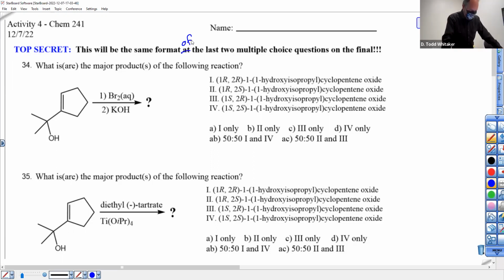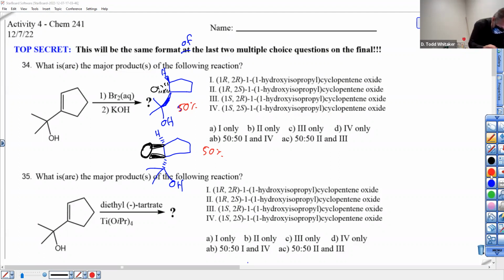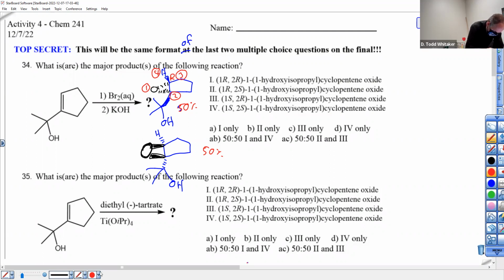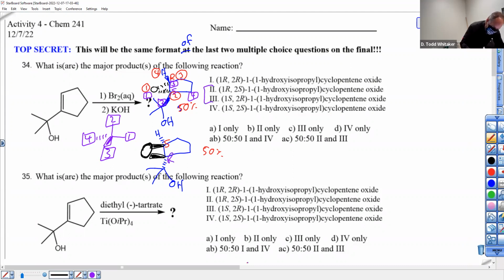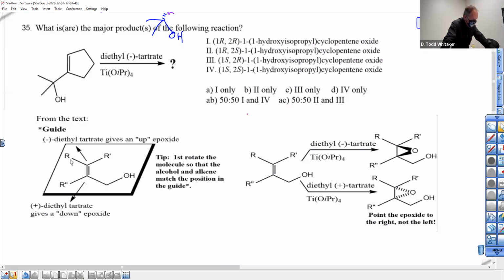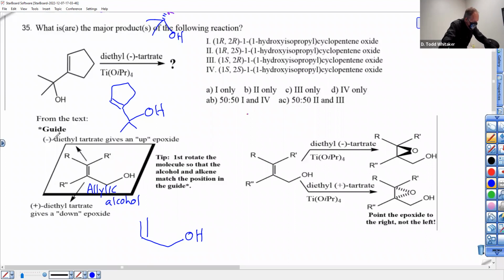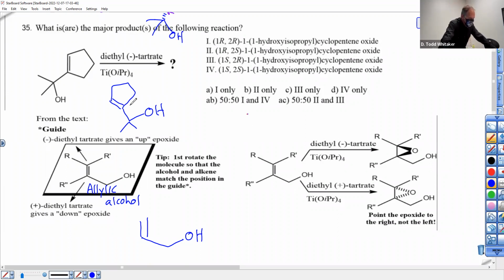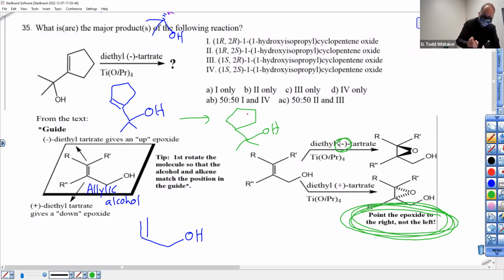c241f22 Final Lecture Sharpless Asymmetric Epoxidation